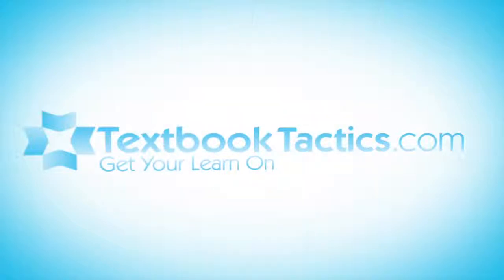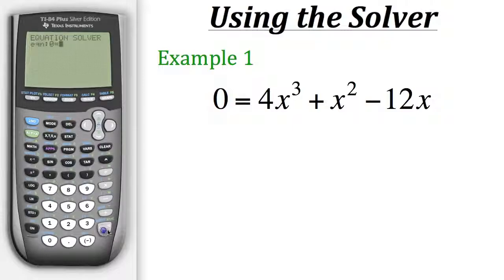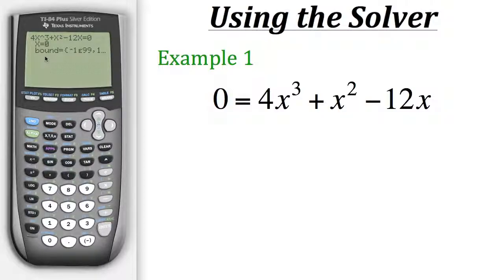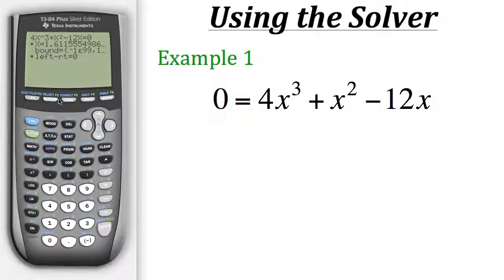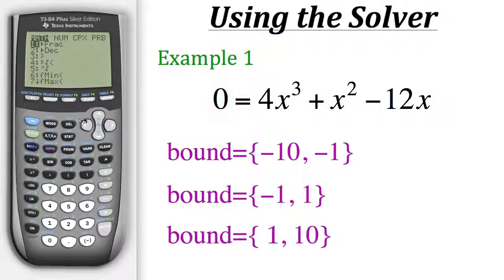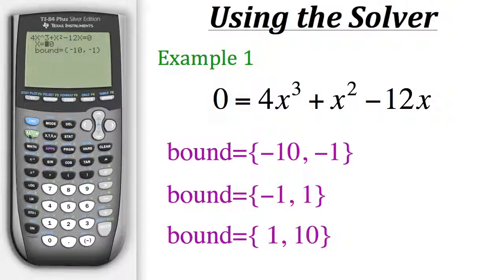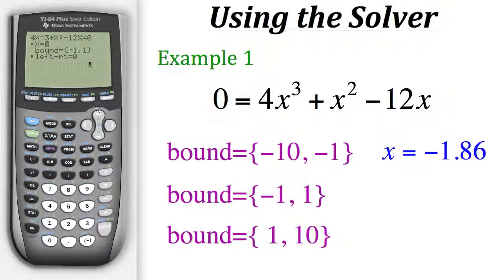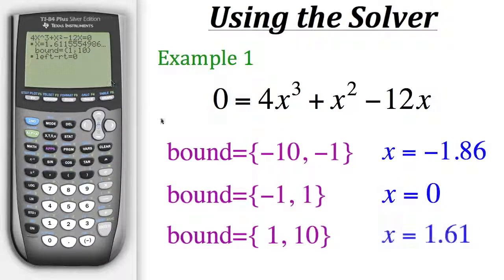TI Calculator Tutorial: Using the Solver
Click show more for Video Description:

This tutorial will teach you how to use the "Solver" feature on a TI calculator to solve equations set equal to zero.